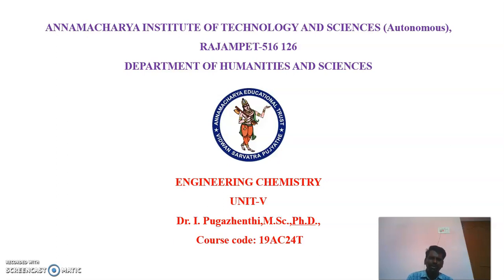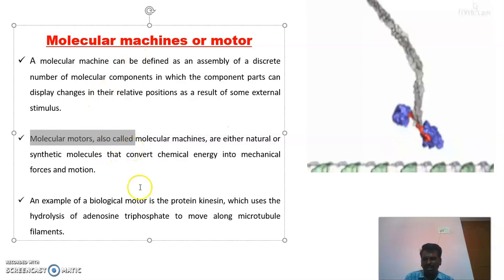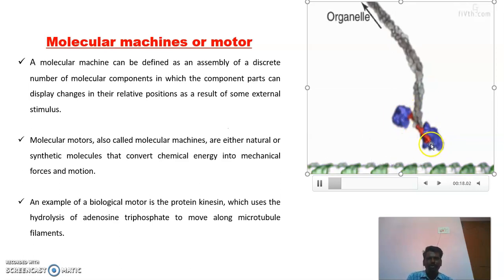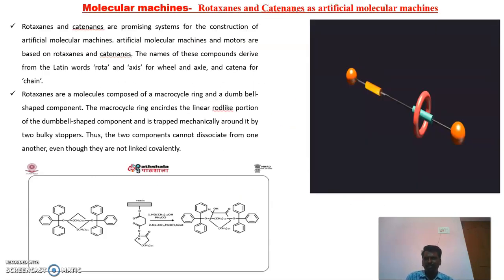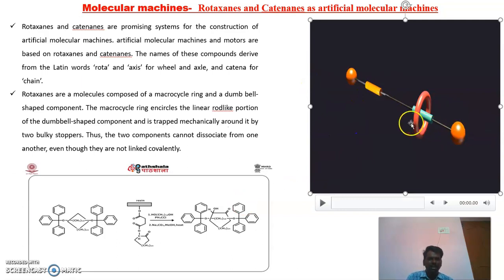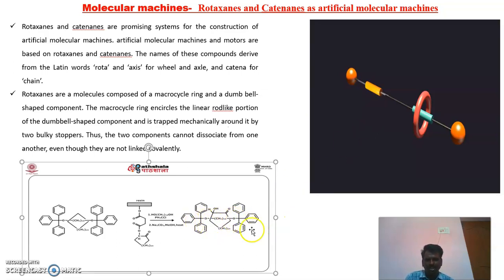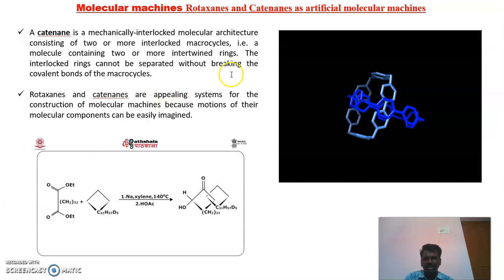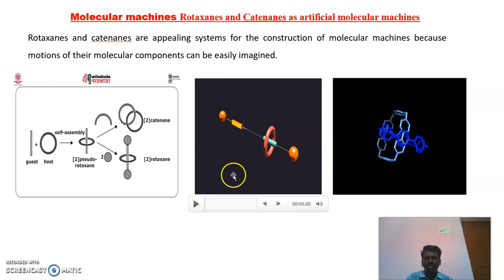5.1 Rotaxanes and Catenanes as artificial molecular machines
I B.Tech I/II Semester.
Chemistry (20AC13T/20AC23T).
Unit-5 Molecular machines and switches